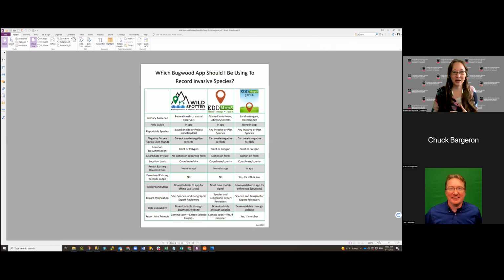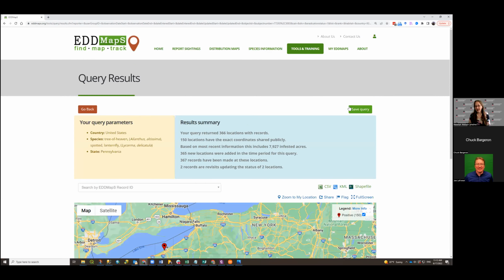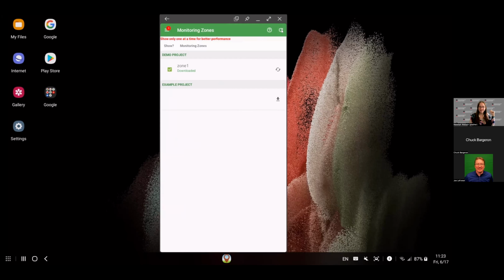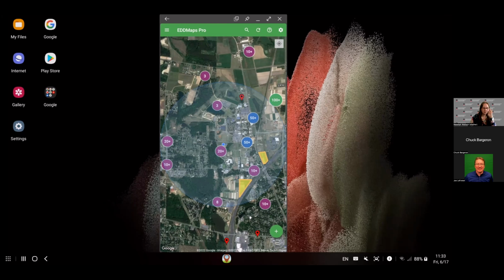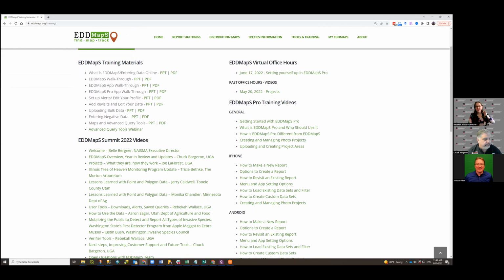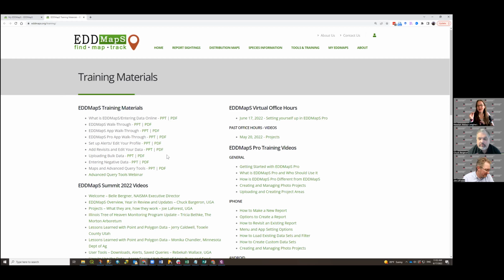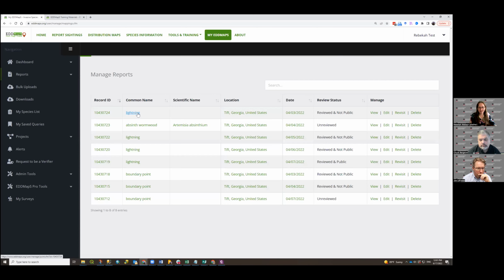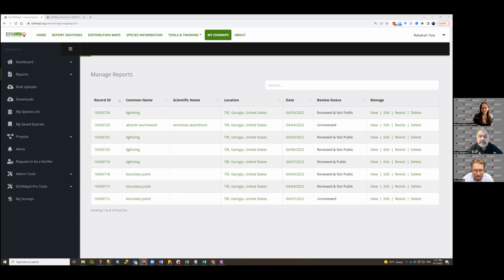EDDMapS Virtual Office Hours 2022 - Setting yourself up in EDDMapS Pro